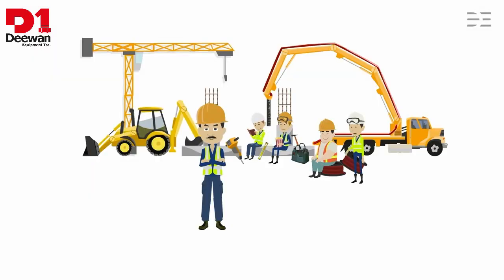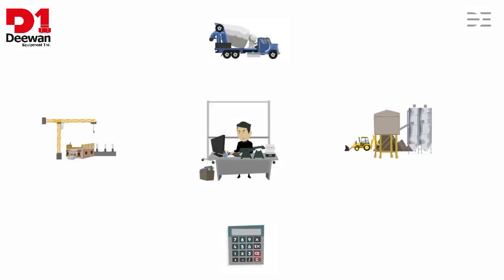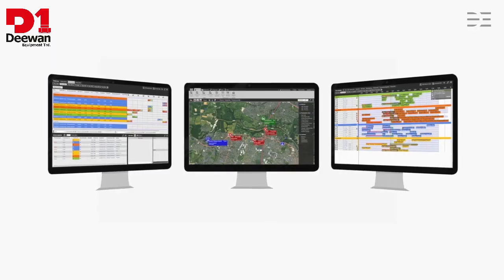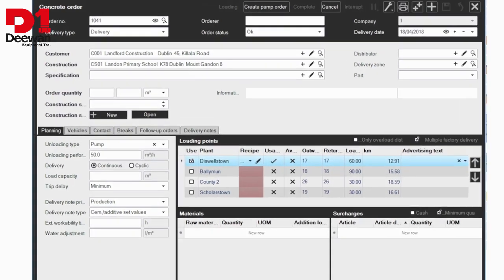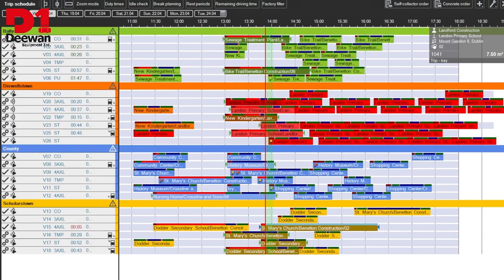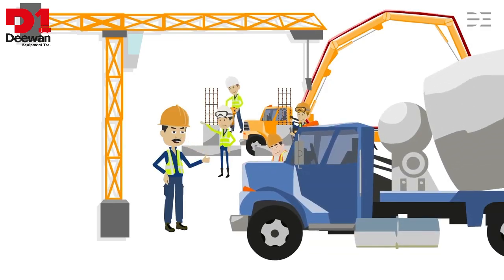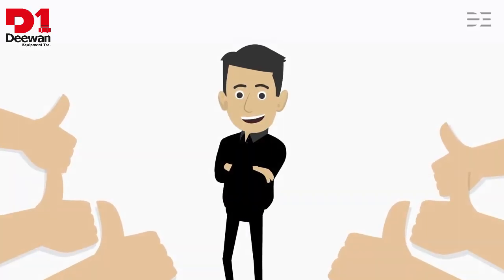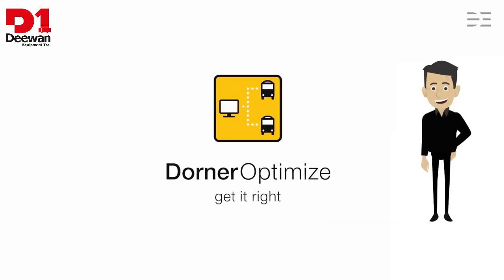Droner Optimize - How to manage concrete fleets?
Making Things Easier in the Concrete Industry

Al Falwa, a leading concrete company in Saudi Arabia, recognizes the importance of advanced technology in producing and managing concrete fleets for efficient planning and dispatching. They've chosen the Dorner Optimize Automation System to address this crucial need. This state-of-the-art software is tailored for ready-mix concrete, mortar, bulk materials, pumps, and silo transport, offering streamlined operations and cost savings.

🔹 Key Features:

Centralized Order Receiving & Multi-Plant Distribution: Centralized order management for efficient distribution to multiple plants, enhancing operational flow.

Easy Order Sharing Across Plants: Seamless order sharing across various plants for coordinated operations.

Effective Truck Tracking: Efficient tracking of trucks across all plants for timely and accurate deliveries.

Compatibility: Seamless integration with other systems and software for smooth operations.